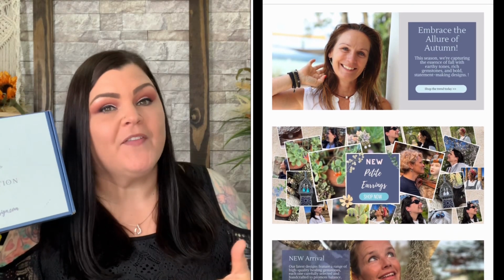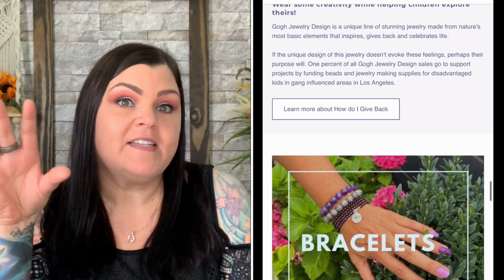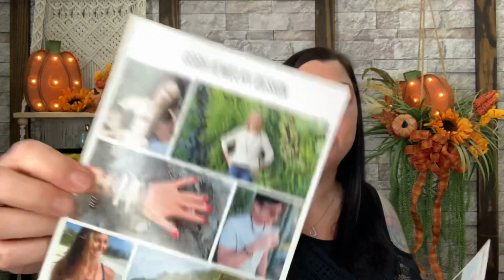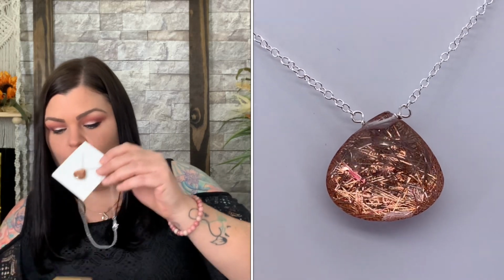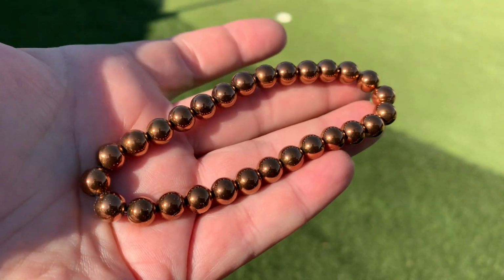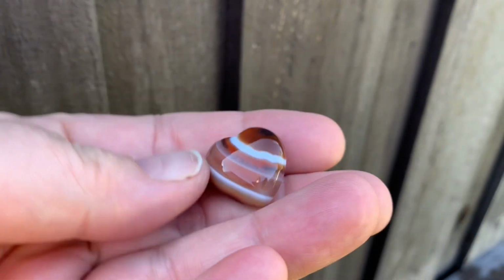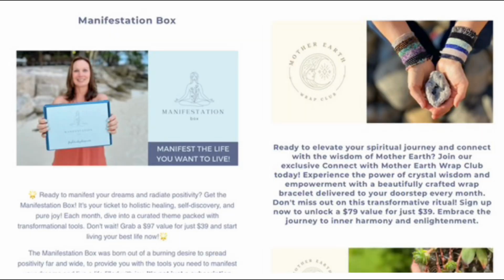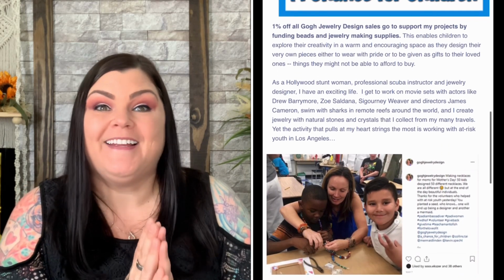October 2024 // Manifestation Box by: Gogh Jewelry Design Unboxing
A BIG "Thank You" to Gogh Jewelry Design for sending me the Manifestation Box for review to show you all, I greatly appreciate it and am truly honored!!!

Follow link to my website and you can view them all ⚠️ Direct

~ Want to check out the 3 Tier Jewelry Display Necklace Holder Stand I bought to display my jewelry?

♫ ♪ Music ♪♫: Music beat in this and ALL of my videos & custom intro and outro I purchased myself and is owned by me, the creator, SHECRAFTY.

All products and/or subscription boxes I receive, if 100% paid by myself (OR) sent to me free are ALWAYS my real honest opinion & thoughts. I appreciate all support given by each and every one of my viewers!!

🛑 ©️All rights reserved: Absolutely NO part of this video may be reproduced or distributed in any way including Photocopying, Recording, Screenshot, Thumbnails or other electronic/mechanical methods, without the prior written permission from myself, SheCrafty - the creator.